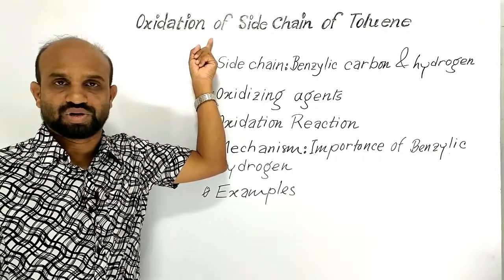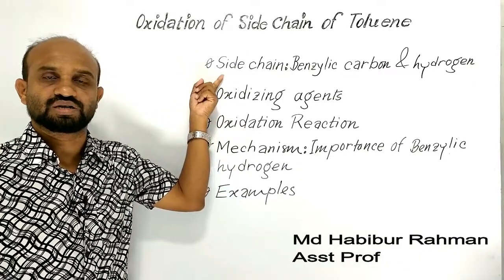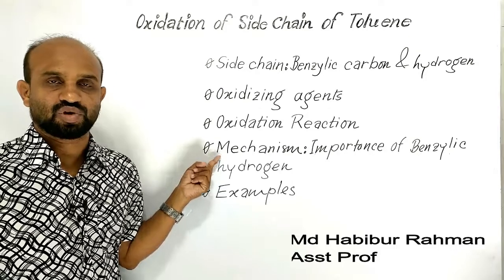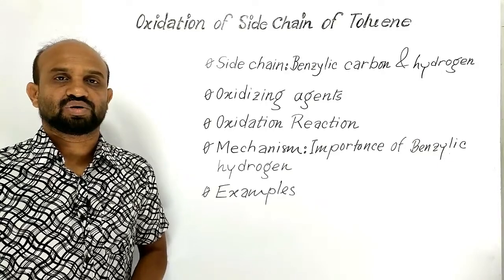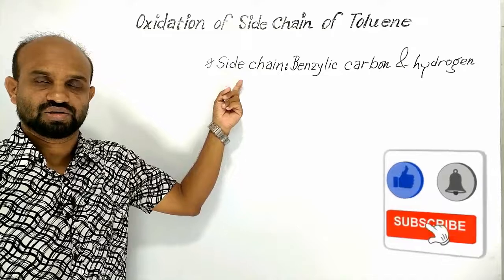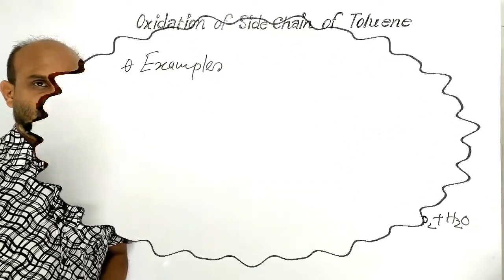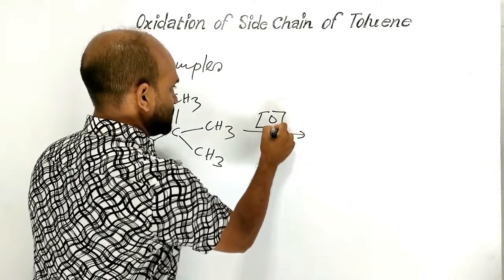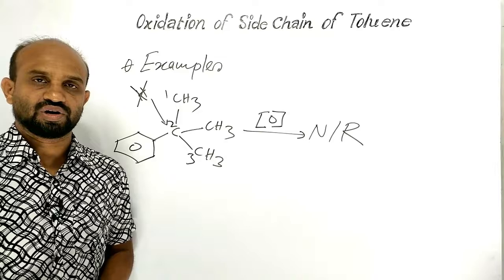Lesson 8: Oxidation at Side Chain of Toluene | Topic: Toluene | Organic Chemistry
Topic: Toluene | 2nd Paper | Chapter 2: Organic Chemistry: Oxidation of Side Chain of Toluene